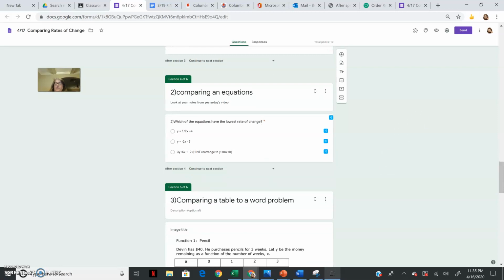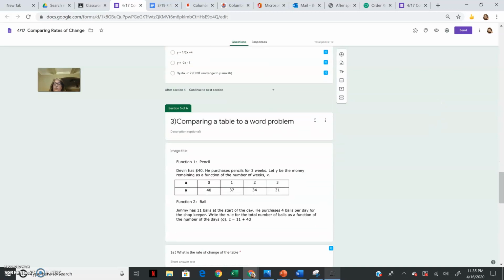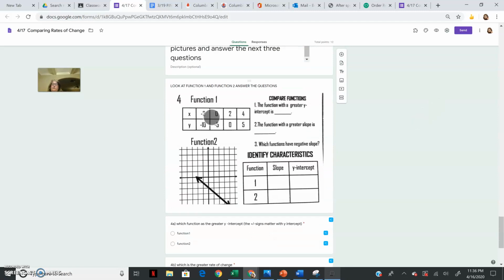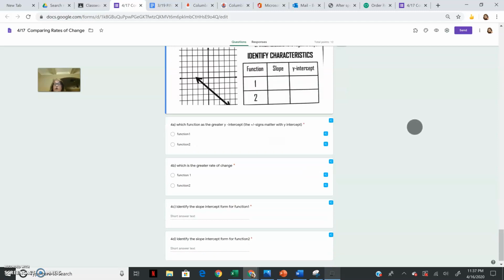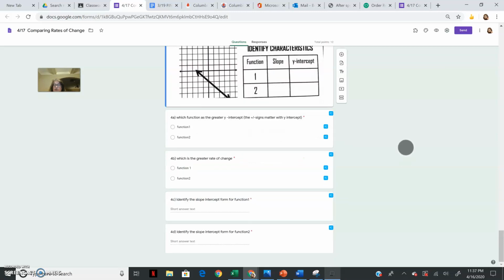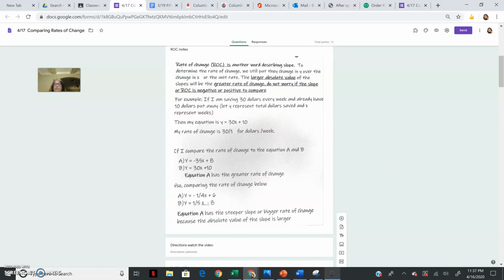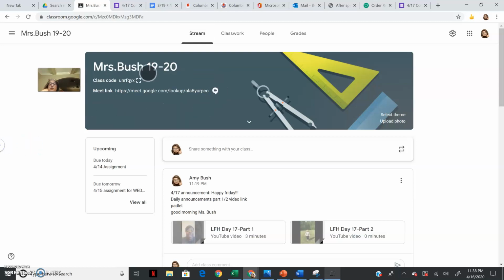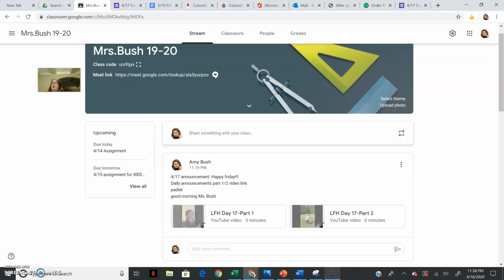4/17good morning Ms.Bush